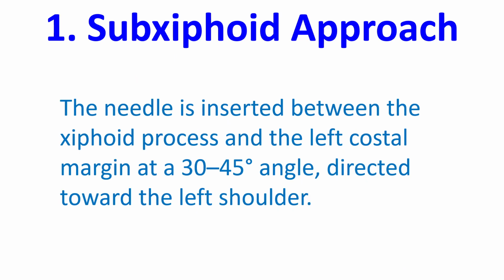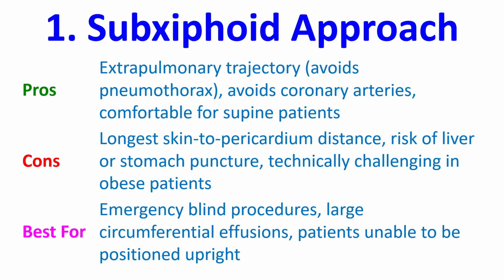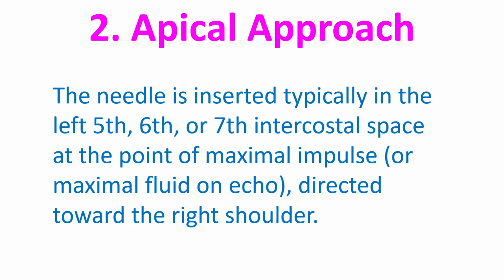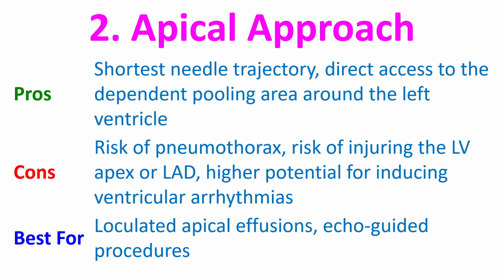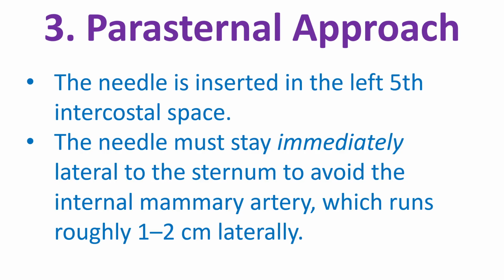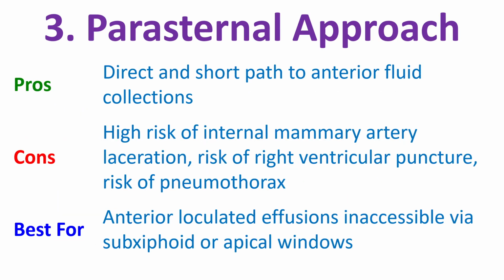Approaches for Pericardiocentesis: A Comparative Guide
While the historical standard was a blind subxiphoid approach, the modern standard of care relies heavily on 2D echocardiography. The paradigm has shifted to a "point of maximal fluid" strategy—the optimal approach is simply the site where the effusion is largest and closest to the transducer, free of intervening structures. When mapping out the procedure, the three primary access windows each carry distinct anatomical advantages and risks.